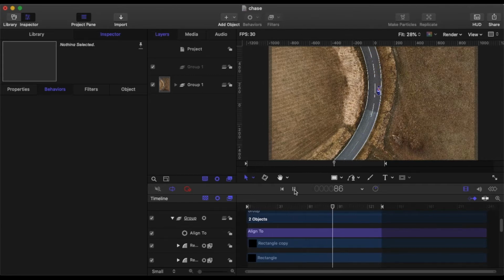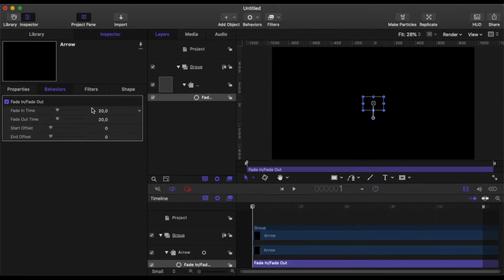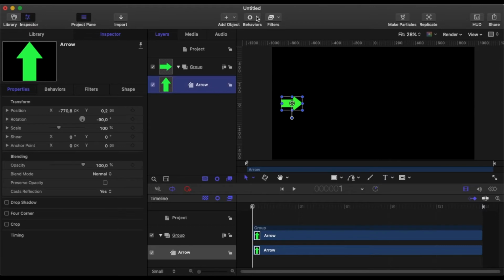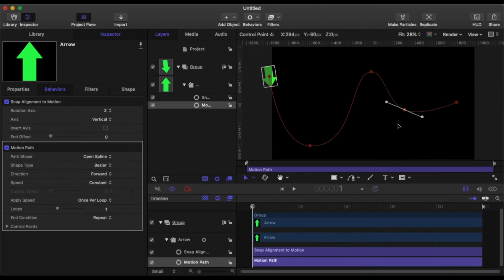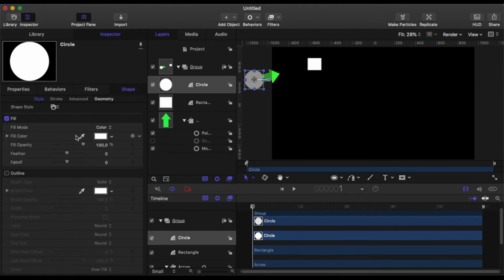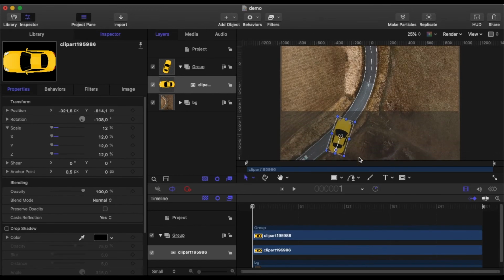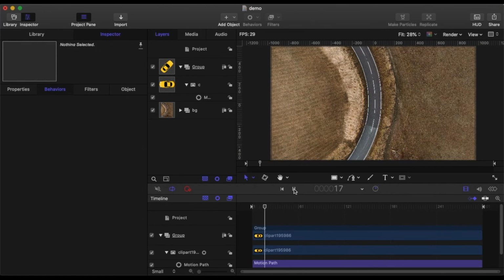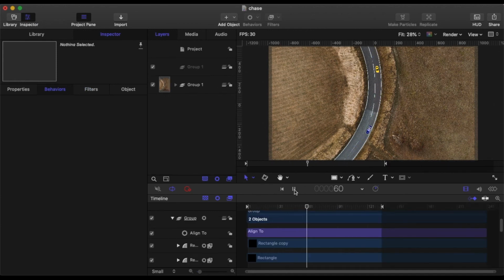MOTION 5 - Beginners Course - A Complete Course – The Basic Motion Behaviours - Tutorial #13